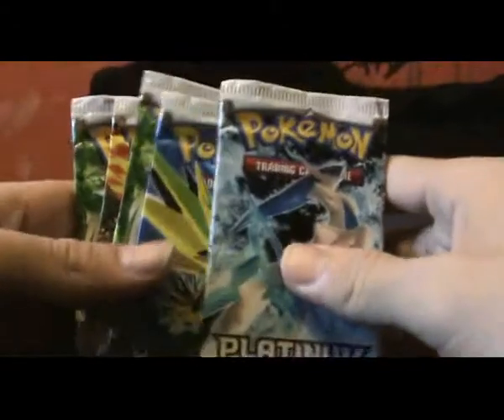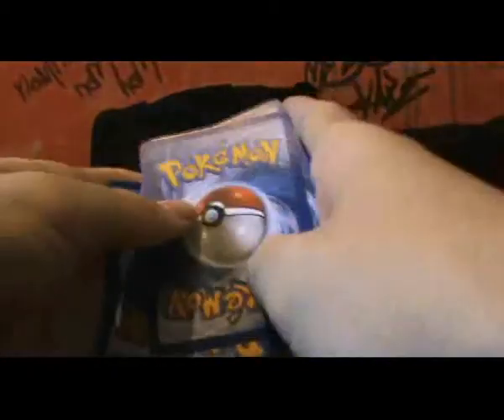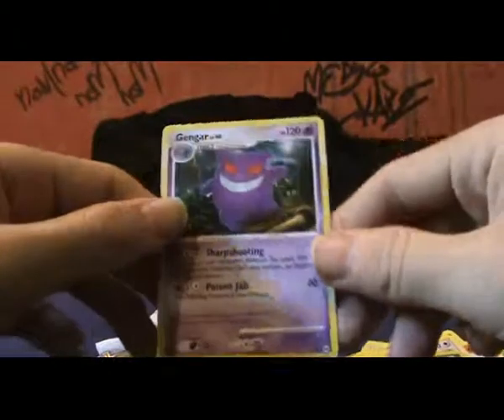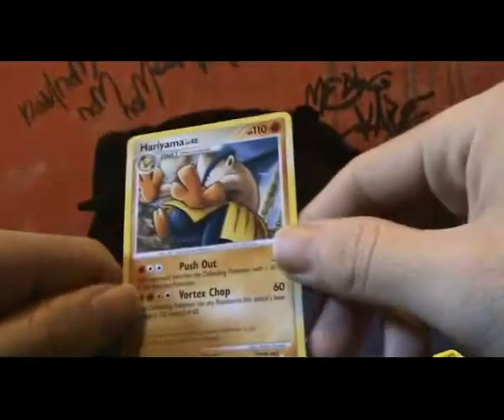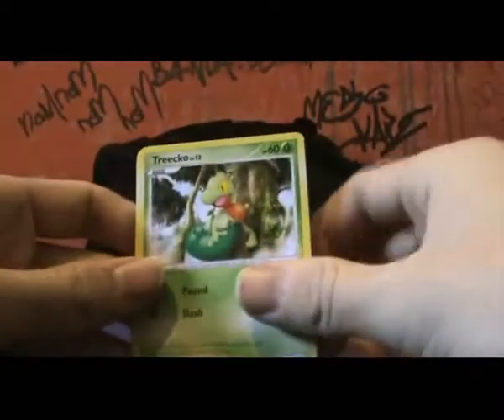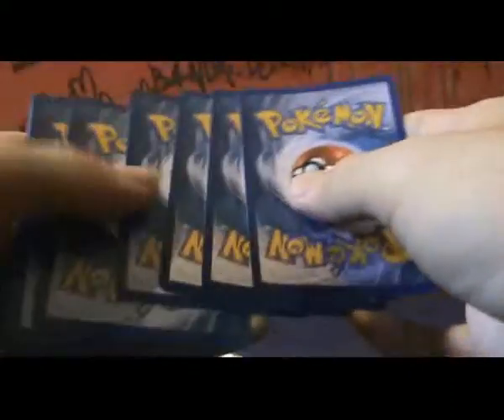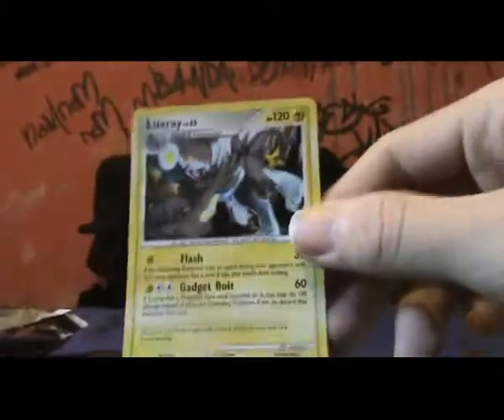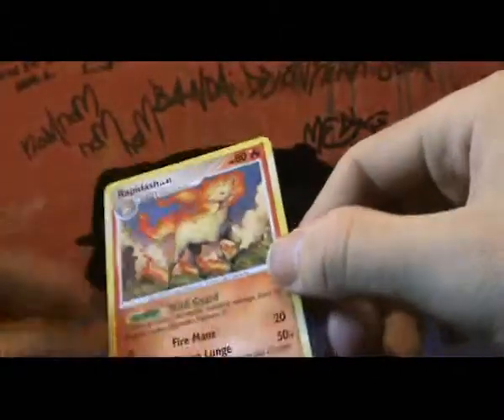Pokemon Booster Box Opening : Platinum Arceus - Part 1.5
I guess I wanted to celebrate a bit before going back to work tomorrow after my holiday so I threw in an extra 5 packs of opening for today.